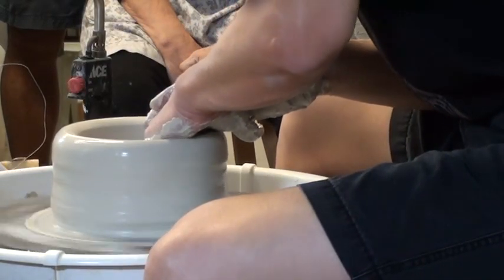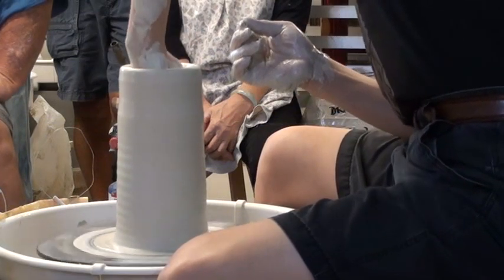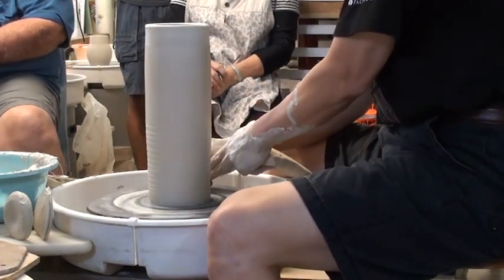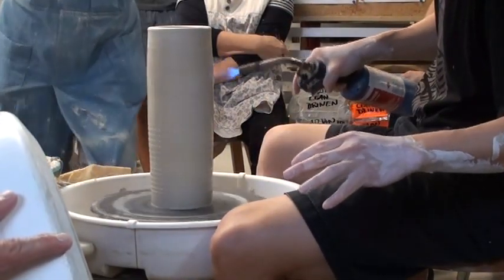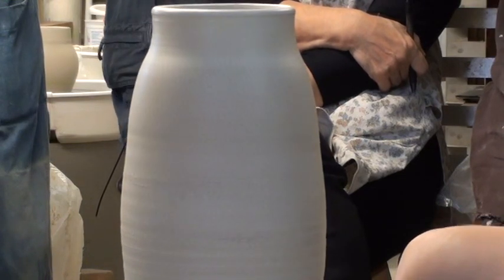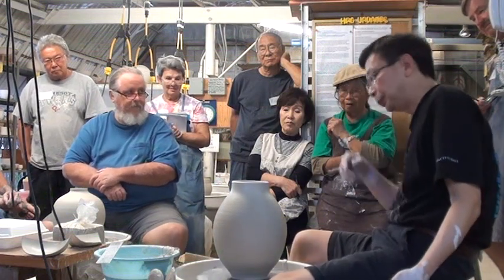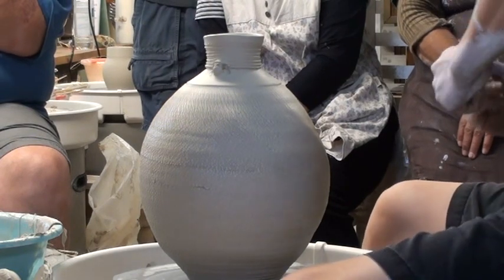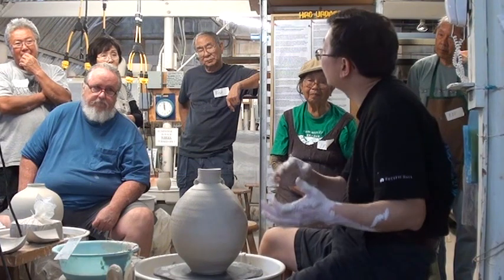164. HPG Workshop Demo Part IV ~ Sodium Silicate Texture Vase with Hsin-Chuen Lin